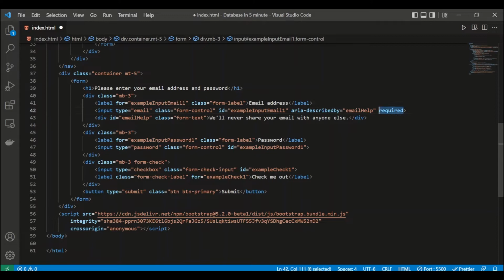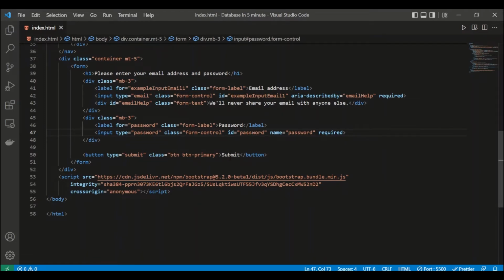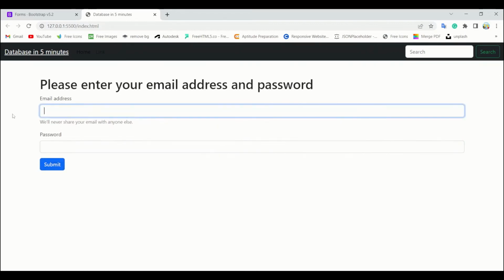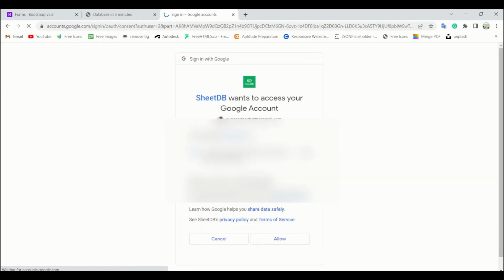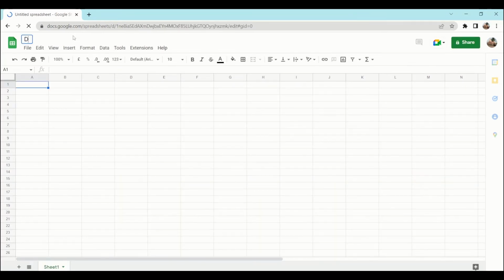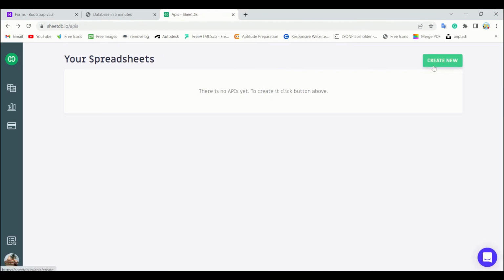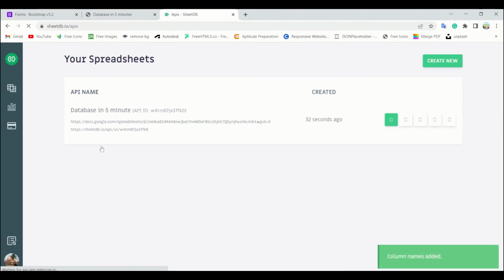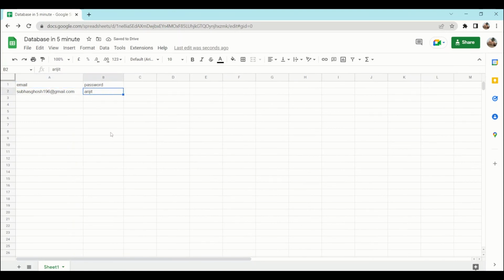Connect HTML form to Google Spreadsheet in just 5 minutes || Easiest Way || SheetDB tutorial ⭐